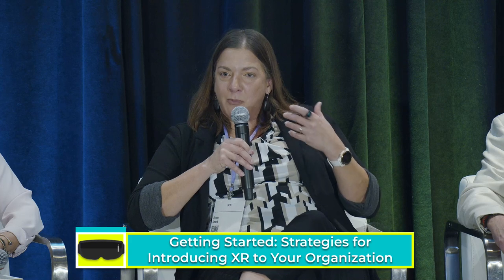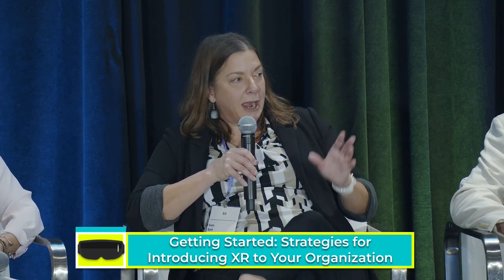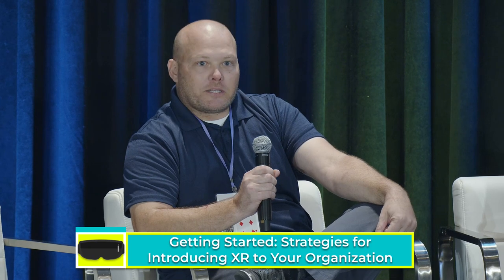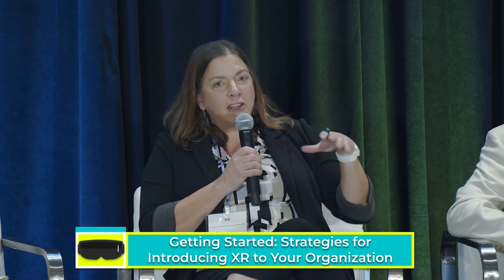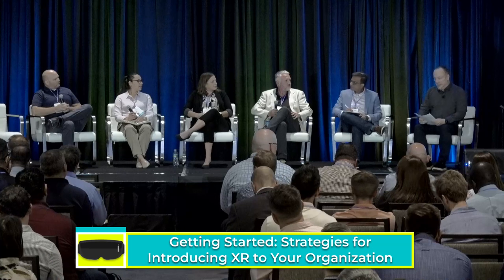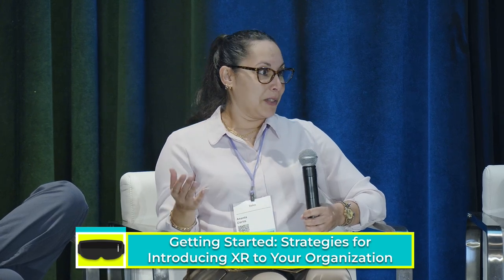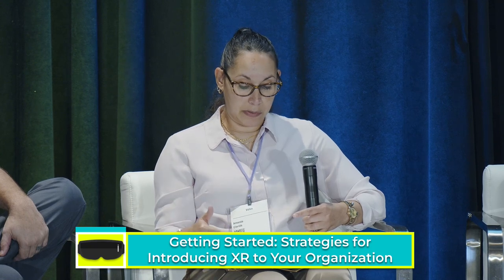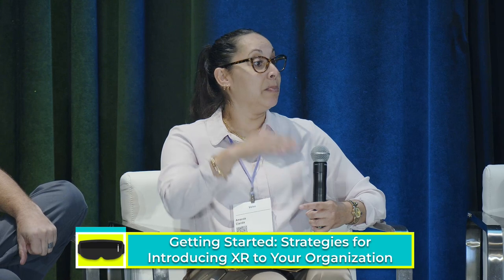(Panel) Getting Started: Strategies for Introducing XR Into Your Organization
“How do I start the XR conversation in my organization?” “What are the requirements for enterprise XR?” In this session from Augmented Enterprise 2023, enterprise adopters discuss how to effectively evaluate the XR market, influence stakeholders, pilot, and more.

Moderator: Micah White, Vice President, Research and Development, CGS (Computer Generated Solutions)
Speakers:
· Amanda Clarida, Senior Manager, Learning Design and Development, Volvo
· Matthew Leshko, Training and Competence Manager, Transocean
· Murali Nathan, Director - Digital Innovation and Employee Experience, Avery Dennison
· John Rygg, Technology Strategist, Innovation Group & HoloLens R&D Product Owner, Kiewit
· Susan Spark, Learning Technology Manager, Schlumberger